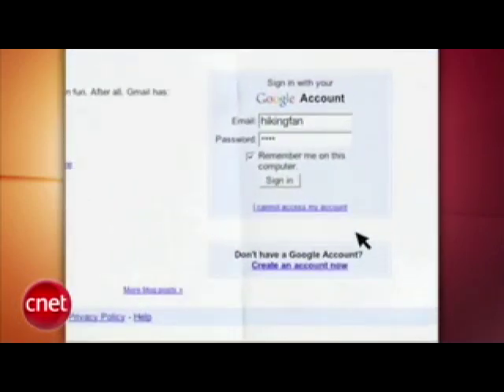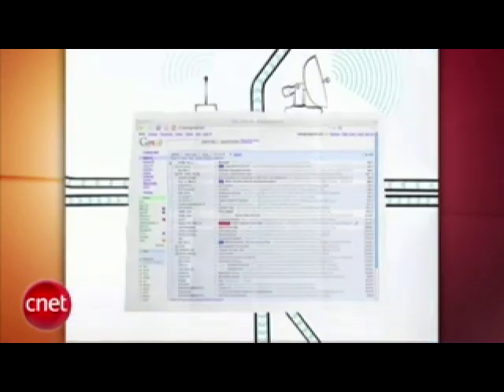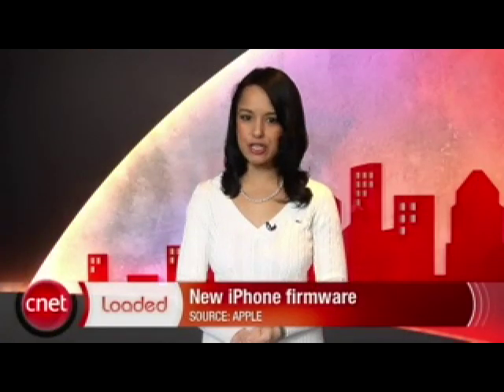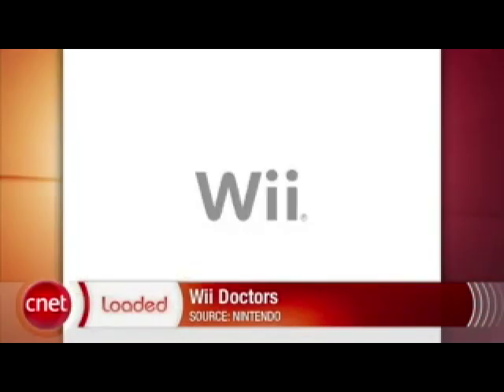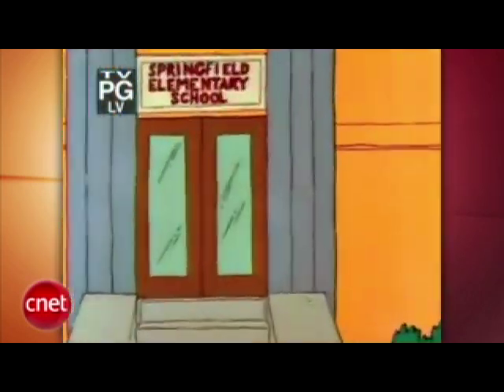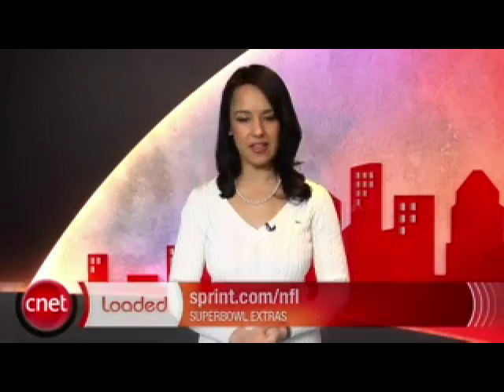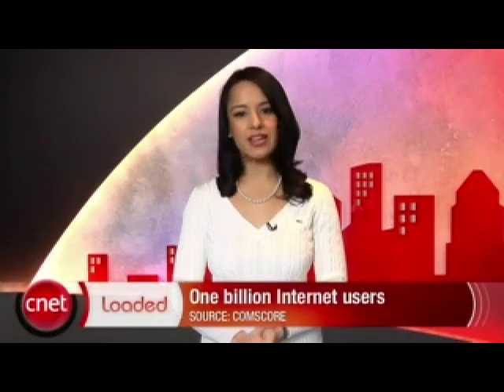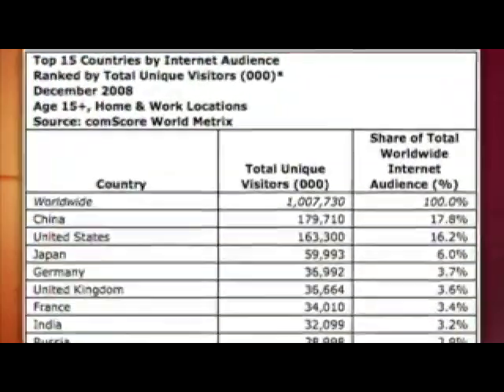Loaded: It's not HBO, It's the Internet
Gmail goes offline, British Airways lets passengers use their cell
phones in the air, and a consortium of movie studios try to launch an
online version of HBO.